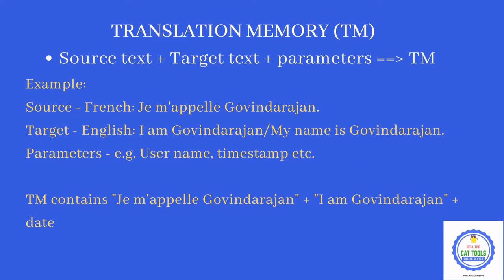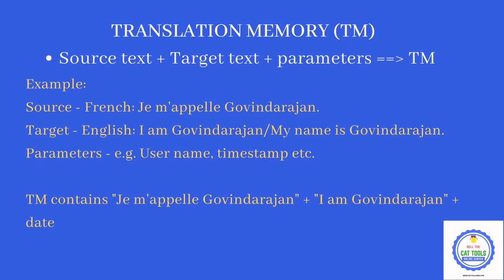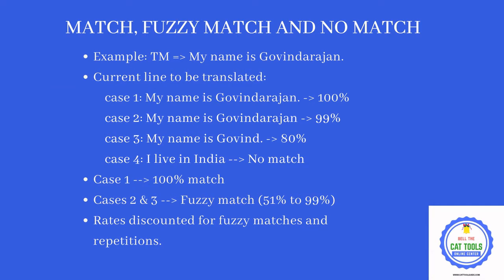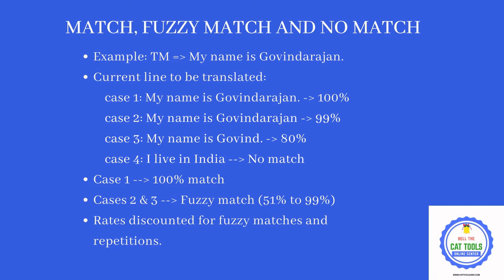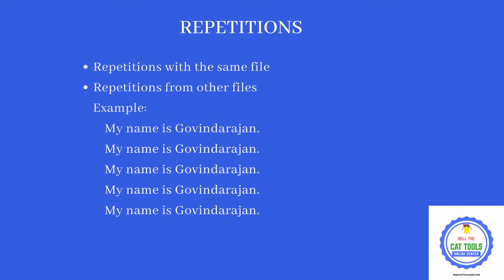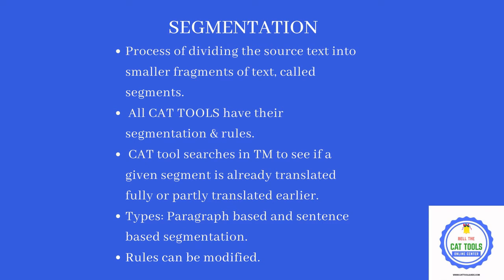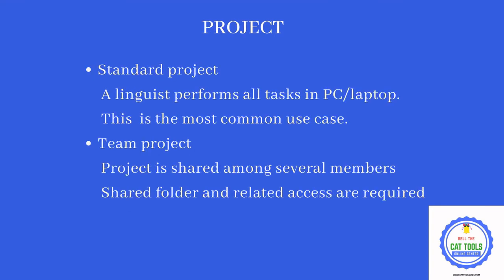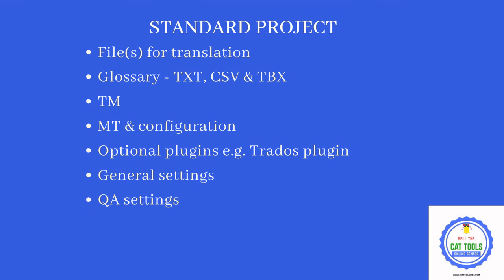CAT TOOL basics: TM, glossary and project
This video covers the following topics:
(1) What is TM?
(2) Data saved in TM,
(3) Glossary
(4) Match, repetitions
(5) Segmentation
(6) Project types in OmegaT